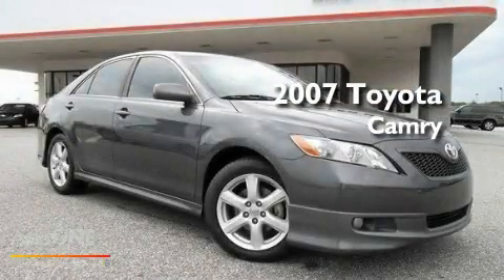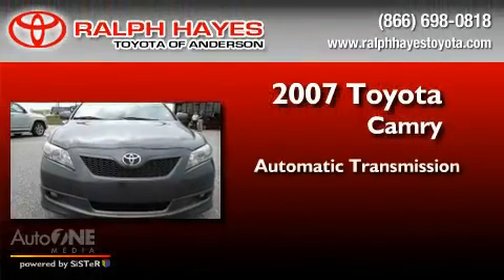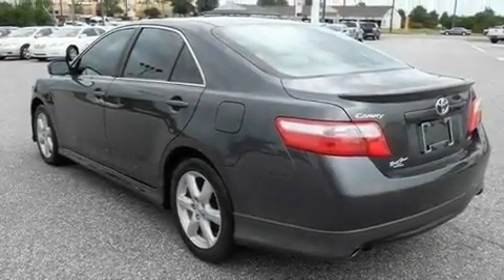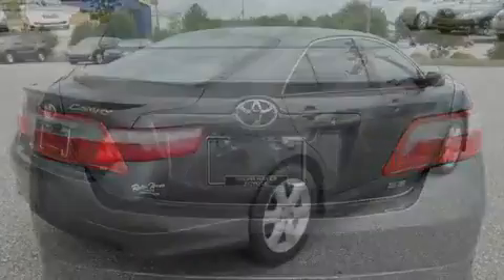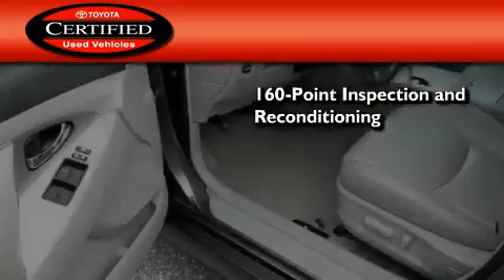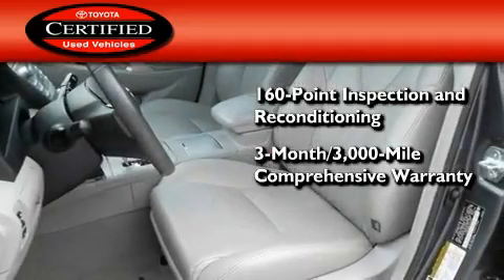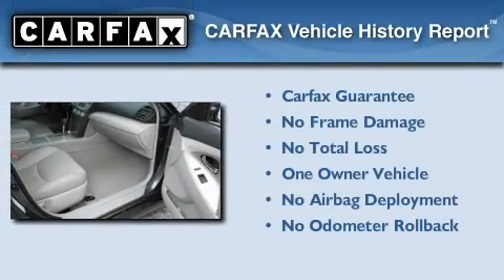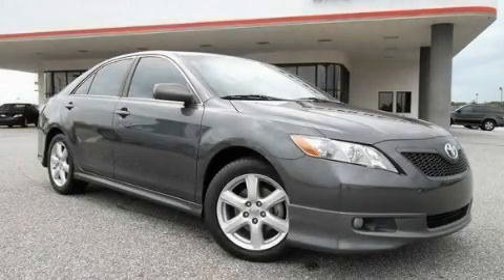2007 Toyota Camry Certified Columbia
Year : 2007

 Make : Toyota

 Model : Camry

 Engine : 3.5L 6 cyl.

 Trans . : Automatic

 Exterior : Magnetic Gray Metallic

 Miles : 47,163

 Interior : Ash

 Stock : P1453

 3525 Clemson Blvd

 Used 2007 Toyota Camry Anderson SC